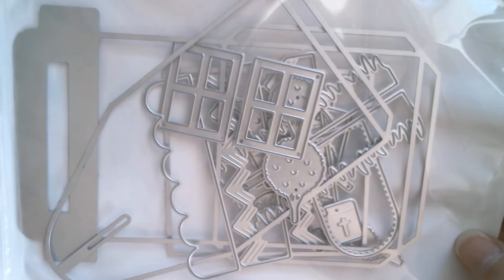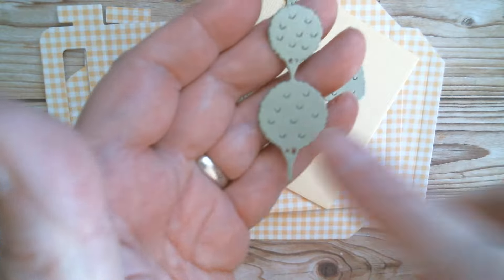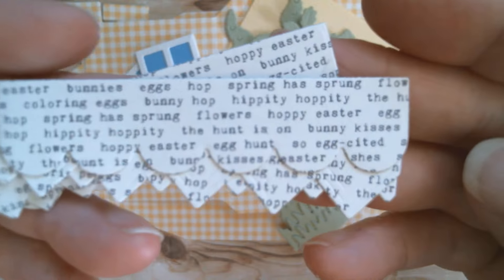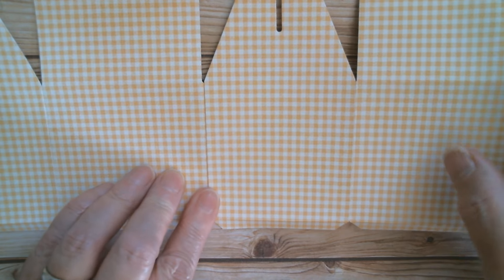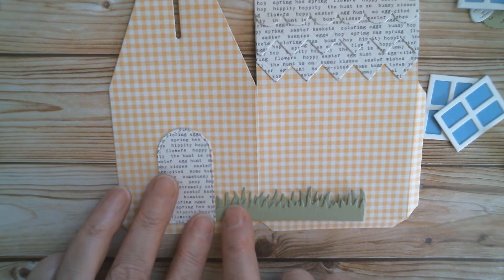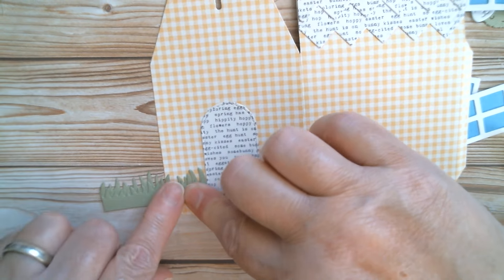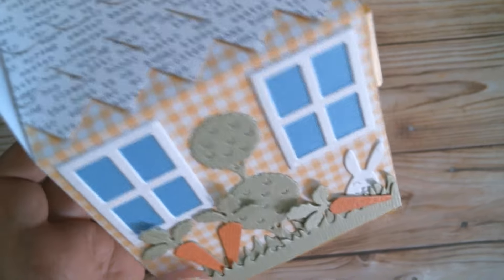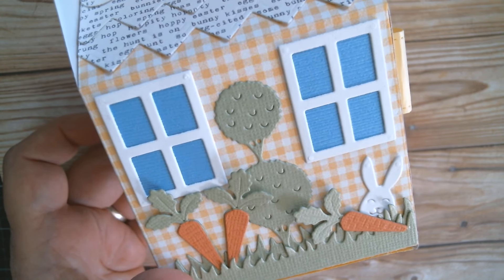KSCRAFT Lets Make This!/AliExpress *Daily Hot Picks*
KSCRAFT Store
New Release
Easter Bundle
Easter House Box
Bunny Gift Bag
Easter Jelly Tote
Peeking Bunny
Mini Bunnies Bow
Carrot/Bunny Bow
Peeps Bag Topper
Bunny Memorydex
Bunny and Stamps
Large Flower/Stamens
Easter Garlands
Easter Pennant
Easter Words
Hoppy Easter Bag Topper
Doughnut Bunny
*Daily Hot Picks*
Piggy Store
Mixed Media Stamps
Dymo Tape
Easter Tinsel
Bunny Carrot Mini LED Lights
Pastel Shaker Chick/Bunny Mix